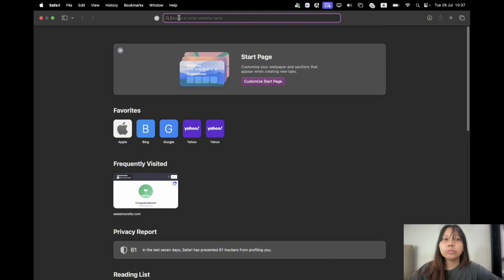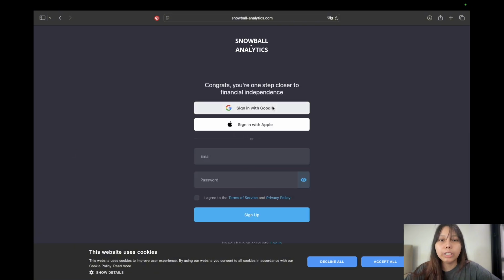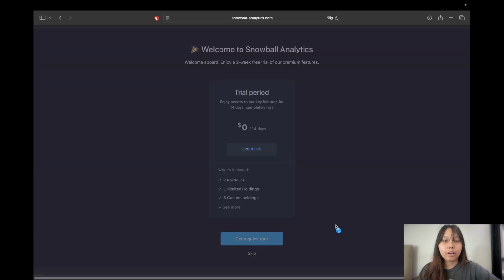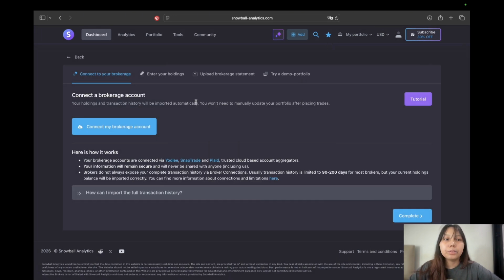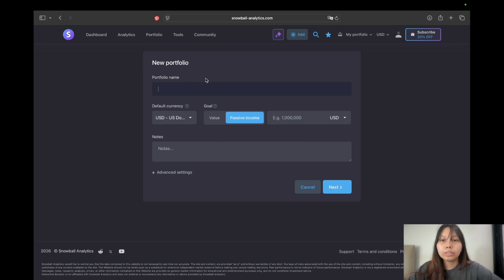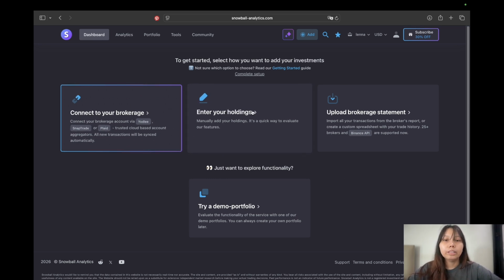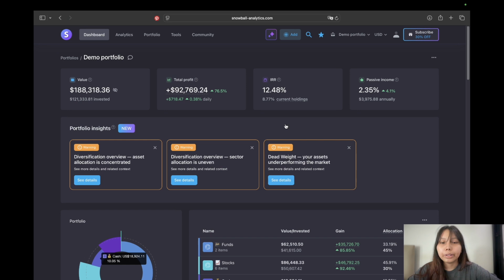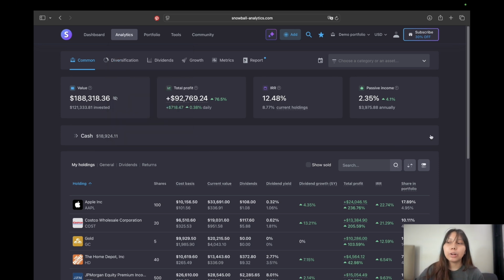How To Use Snowball Analytics (Quick Tutorial)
In this video I will show you How To Use Snowball Analytics. It would be good if you watch the video until the end so that you don't miss important steps.